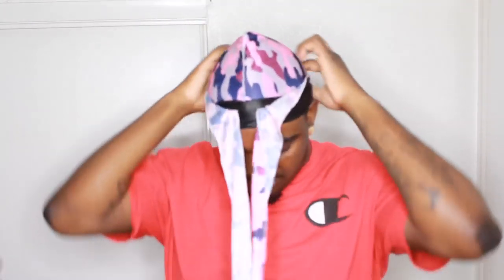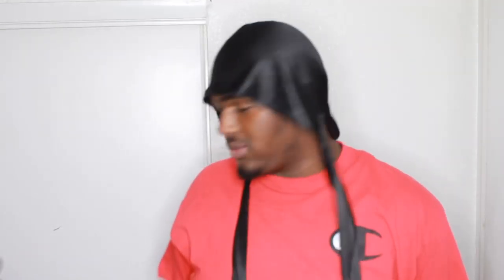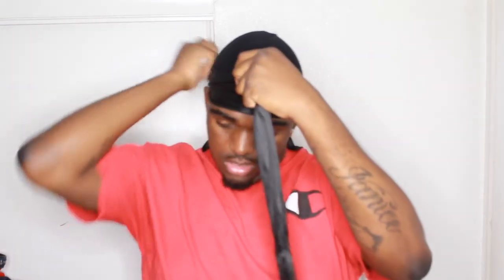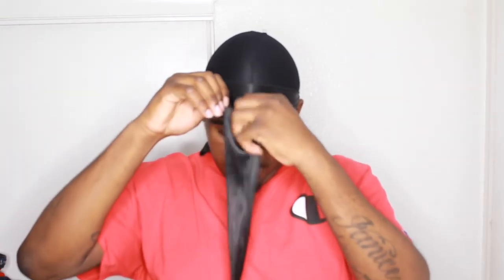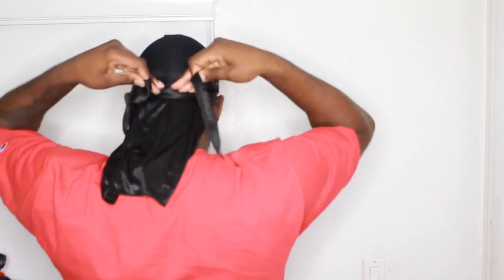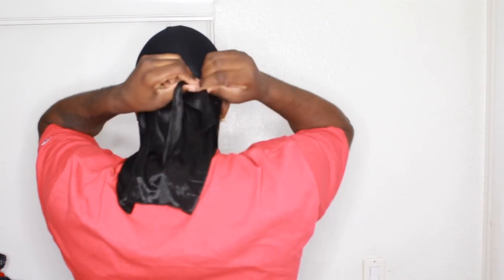360Waves: Best Double Compression To Have 2019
HERES THE LINK TO ORDER 🌪🌊

tags (IGNORE)
360 waves kit,
360 waves cut,
360 waves fade,
360 waves taper,
360 waves haircut,
360 waves morning routine,
360 waves process,
360 waves after shower method,
360 waves angles,
360 waves brush,
360 waves back,
360 waves brush pattern,
360 waves best method,
360 waves brush session,
360 waves cream,
360 waves comb,
End of 6 month 360 wave wolf ,haircut transformation,
Transformation barber tutorial